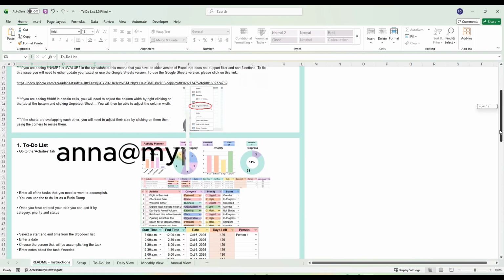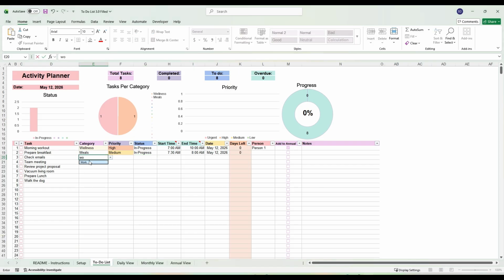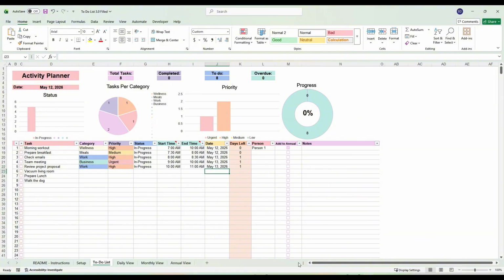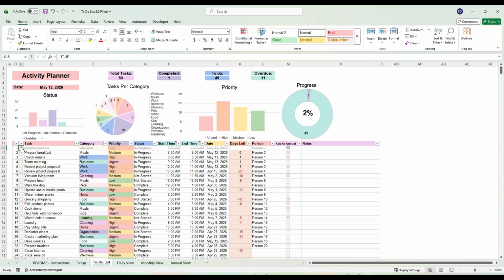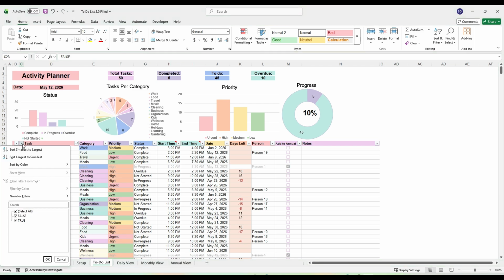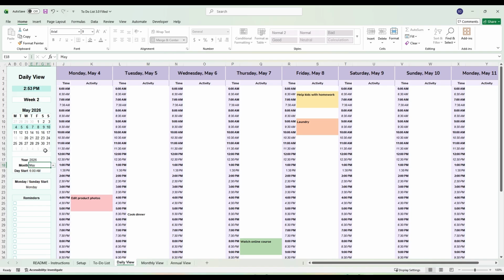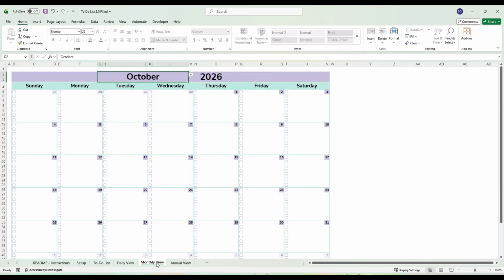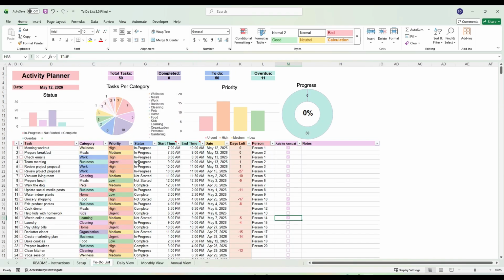Complete Tutorial for the To-Do List Spreadsheet 3.0 for Excel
Welcome to my full walkthrough for the To-Do List 3.0 Spreadsheet for Excel. In this tutorial, I’ll show you how to use the different tabs and features included in the spreadsheet, from entering your tasks in the main To-Do List to using the Daily, Monthly, and Annual planner views.

We’ll also go over dropdown lists, filters, progress tracking, scheduling tasks with start and end times, time blocking, and how everything updates throughout the spreadsheet.

This planner was designed to make organizing your tasks and planning your schedule feel simple and manageable while keeping everything connected in one place.

00:00 Intro
00:13 To-Do List Tab
01:43 Setup Tab
02:18 Use the Table Filter
03:12 Daily View Tab
03:52 Monthly View Tab
04:17 Annual View Tab
04:29 Outro